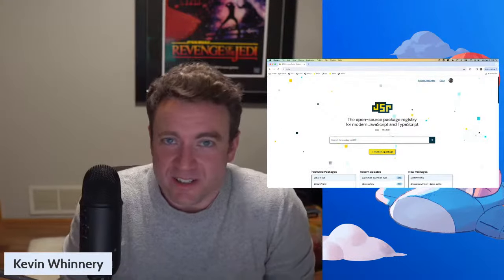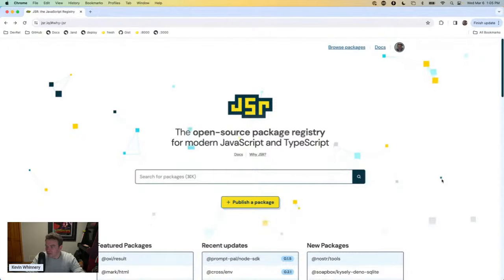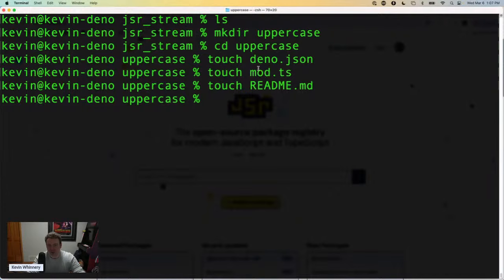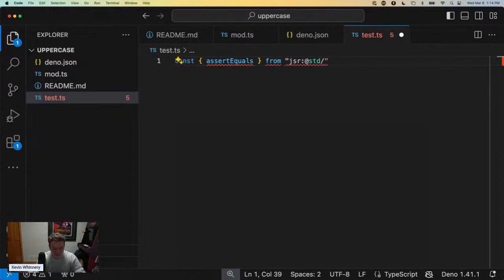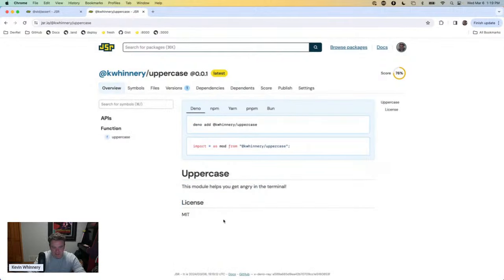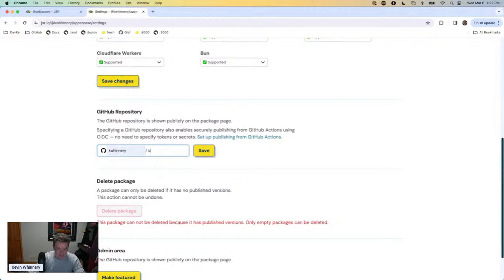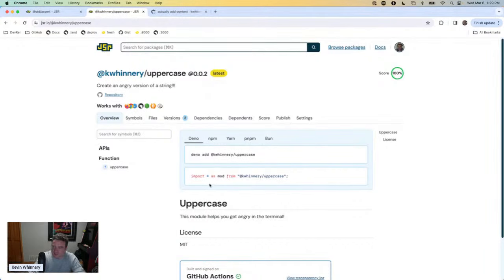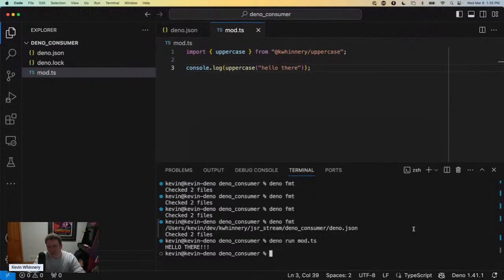First Steps with JSR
Join Kevin from the Deno team as he creates a cross-runtime ES module, publishes it to JSR, and uses it in Deno, Node, Cloudflare Workers, and browsers via esbuild.

0:00 Intro to stream
2:27 What is JSR and why?
3:03 How does JSR fit with npm?
4:04 JSR is TypeScript first
5:59 Creating a new module to publish to JSR
9:51 Adding JSDoc comments
12:00 Publishing a module to JSR
13:51 Adding a test
19:08 JSR package score: what is it, how to improve it
22:10 Publishing to JSR from CI / GitHub Actions
29:20 Installing JSR modules in deno
39:00 Installing JSR modules in node/npm
48:15 How does dnt fit into JSR?
51:30 Is there a way to test a JSR module locally?
53:06 Compatibility claims with CI
55:01 When to expect JSR to be generally available?